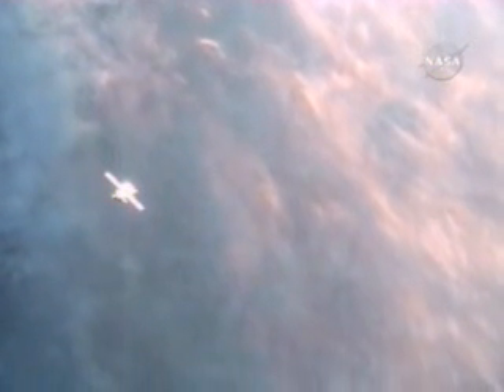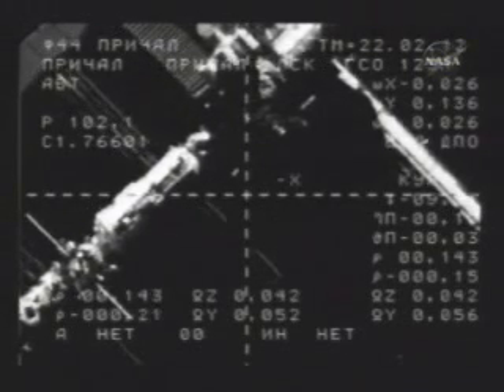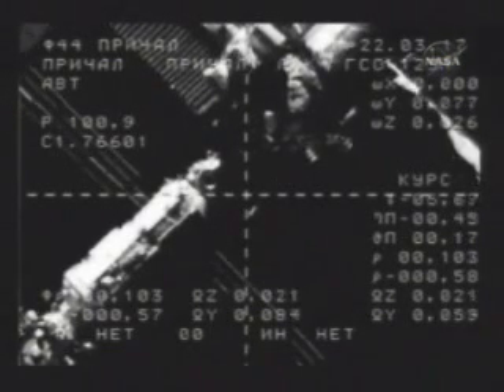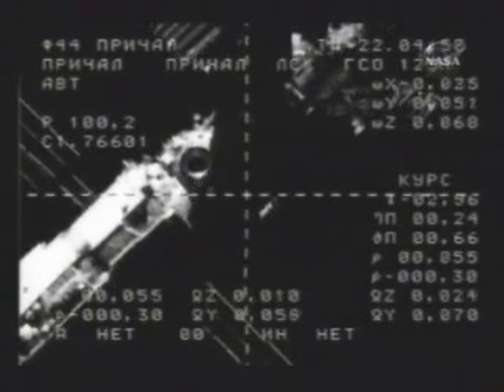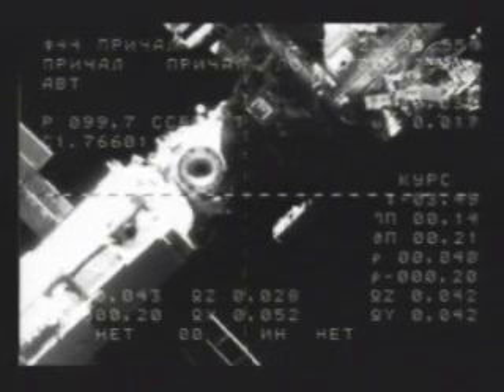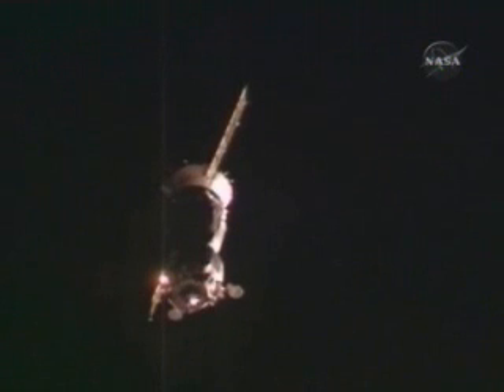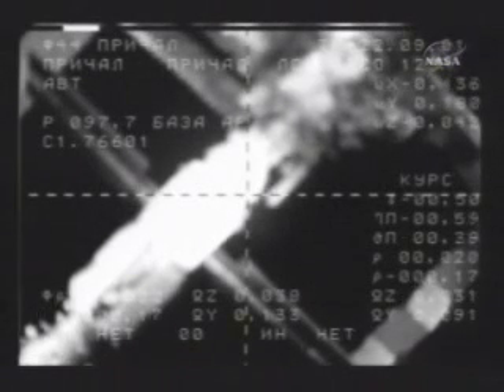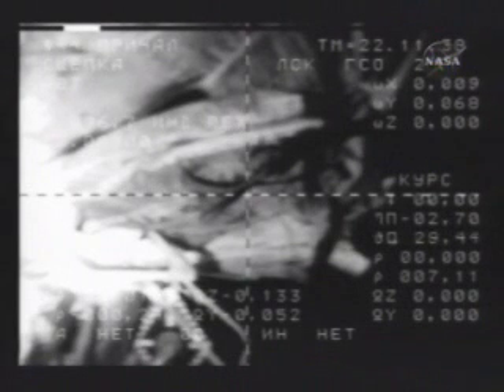SOYUZ TMA-10 DOCK ISS / EXP. 15 / SIMONYI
Expedition 15 arrived at the International Space Station at 3:10 p.m. EDT Monday. They greeted the Expedition 14 crew shortly after opening their hatches at 4:30 p.m. Commander Fyodor Yurchikhin, Flight Engineer Oleg Kotov and Spaceflight Participant Charles Simonyi docked in their Soyuz spacecraft two days after launching from Baikonur Cosmodrome in Kazakhstan.